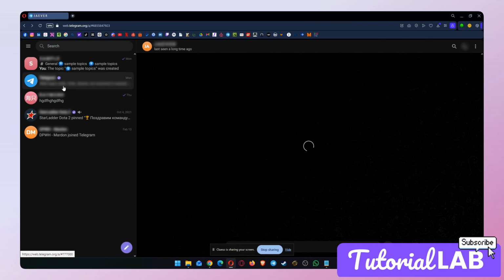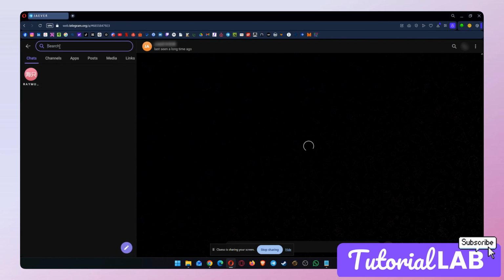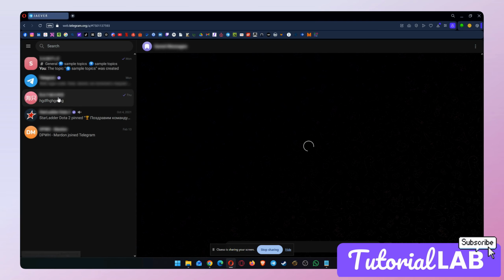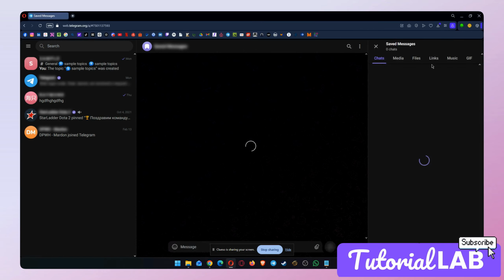How To Find Someone On Telegram By Id (Step By Step)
How To Find Someone On Telegram By Id

Hello everyone! In this tutorial, I’ll show you exactly "How To Find Someone On Telegram By ID" so you can connect with users using their unique Telegram identifier. If you’ve been searching for ways to "search telegram by id" or want to "find telegram user" quickly, this beginner-friendly guide will walk you through the process clearly.

We’ll go through how Telegram IDs work, methods to locate users when you have their ID or username, and tips to "find someone on telegram" safely. You’ll also learn useful tricks for using Telegram search features and bots that help identify or retrieve user IDs.

By the end of this guide, you’ll confidently know how to find someone on Telegram by ID. You’ll be able to locate users, understand Telegram identifiers, and connect with people more easily on the platform.